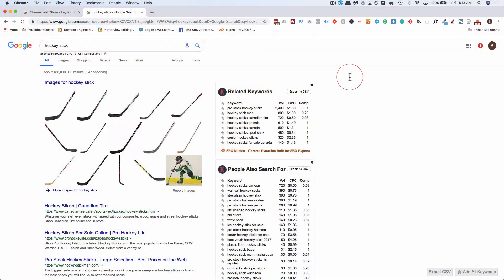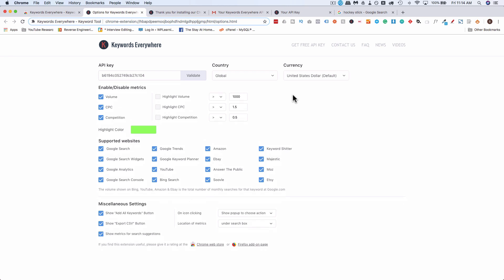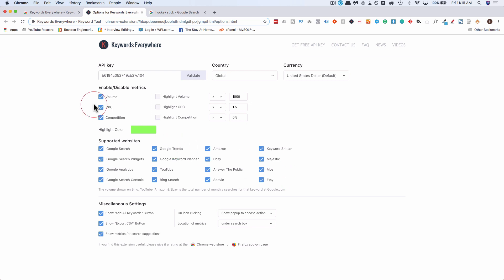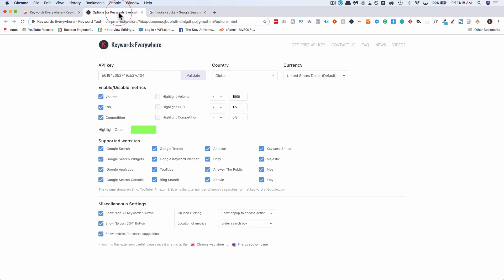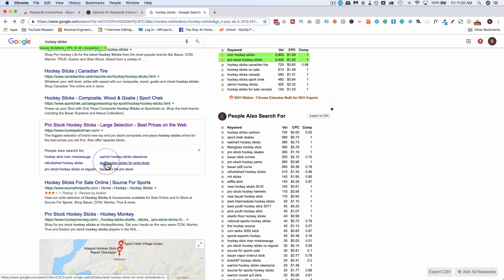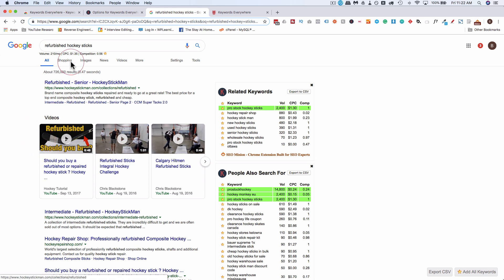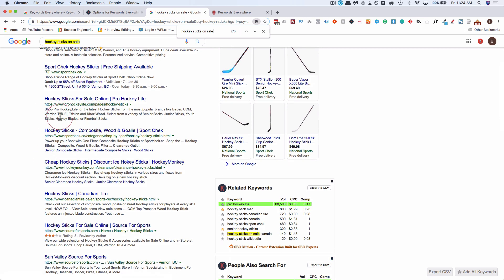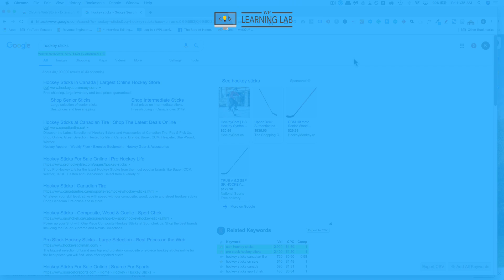Keywords Everywhere - Free Keyword Research Tool - Keywords Anywhere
If you are interested in finding better keywords for your SEO then you don't want to miss this free tool.

Keywords Everywhere is a great little keyword research tool that will show you keyword data right inside tools that you probably use every day including Google search, YouTube, Bing search, Google trends, Amazon and more.

It gets its' data from the Google Keyword Planner, so if you don't have a Google Ads (formerly Google Adwords) then this tool is a must-have.

In the video, when I'm not 100% focused on what I'm saying I call it Keywords Anywhere instead of Keywords Everywhere, haha.